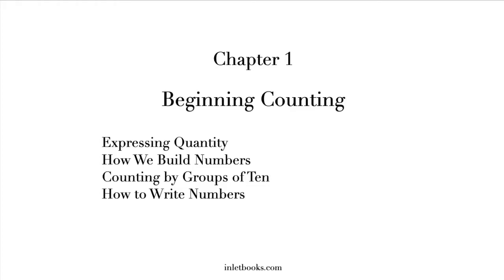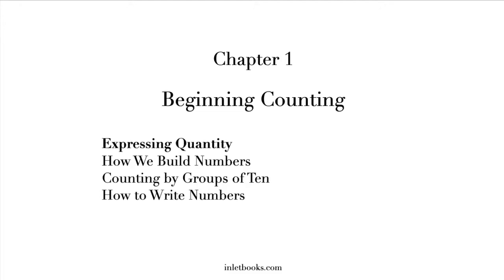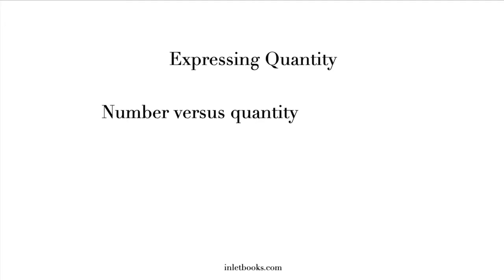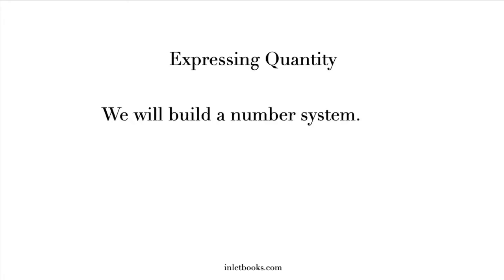Expressing Quantity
Video 1 featuring ideas from chapter 1 (Beginning Counting), section 1 (Expressing Quantity) in the book From Quantity To Number, volume 1.

From Quantity To Number is intended as a first course in mathematics for students and their parents interested in a discussion-based math program for their home school curriculum.

The Preface and Table of Contents are available in this pdf

More information in other videos on this channel and also